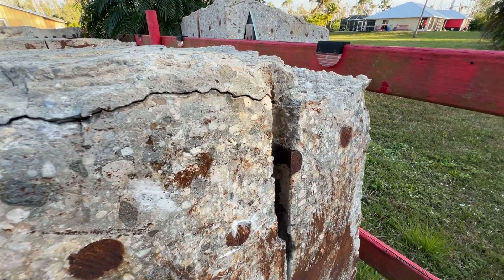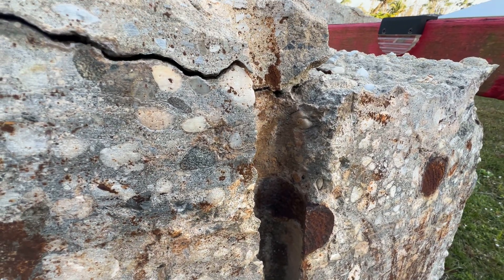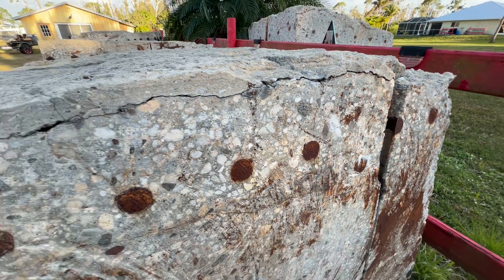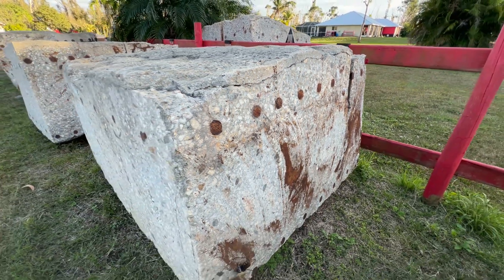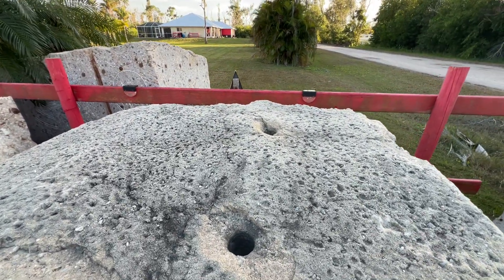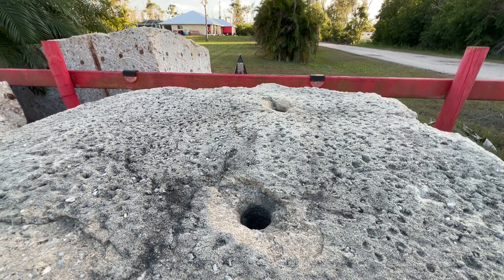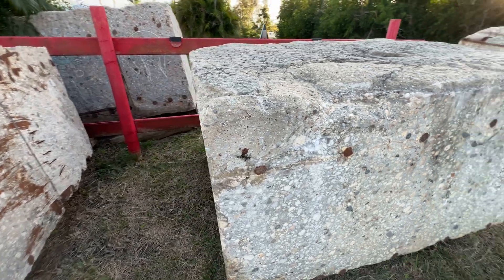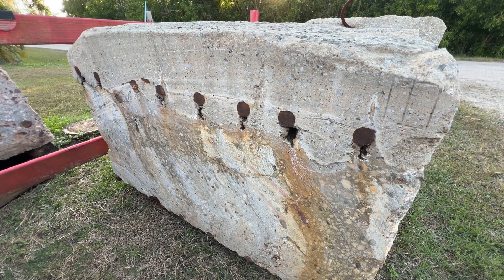Video Feb 08 2024, 5 26 00 PMBlock# 10